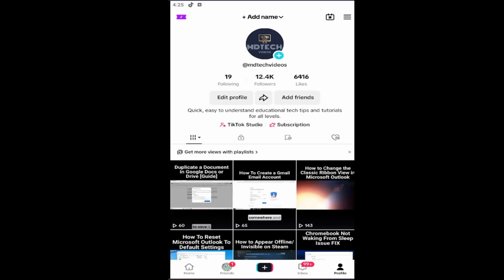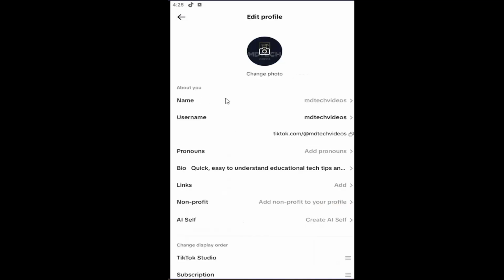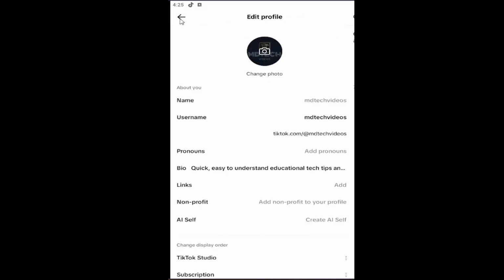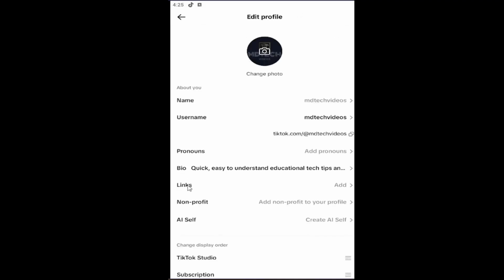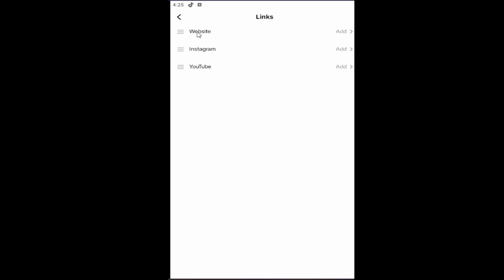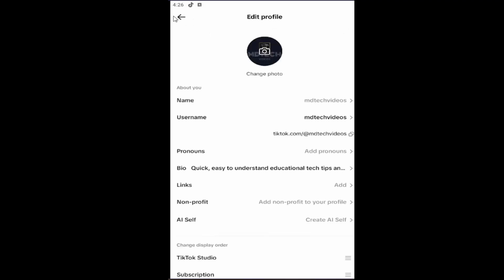How To Add Clickable Website Link To TikTok Bio [Tutorial]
Learn how to add a clickable website link to your TikTok bio with this easy-to-follow tutorial, helping you drive traffic to your site or social media profiles. By including a clickable link, you can direct viewers to your website, blog, or other platforms directly from your TikTok profile. This feature is perfect for creators, businesses, or anyone looking to share additional resources with their audience. Follow the steps in this tutorial to seamlessly add a clickable website link to your TikTok bio and enhance your online presence.

Issues addressed in this tutorial:
add clickable website link to TikTok bio
add clickable link to TikTok bio
add clickable link to TikTok
add clickable link to TikTok video